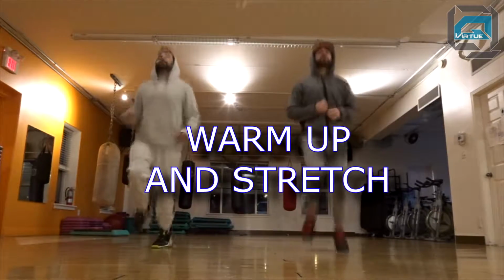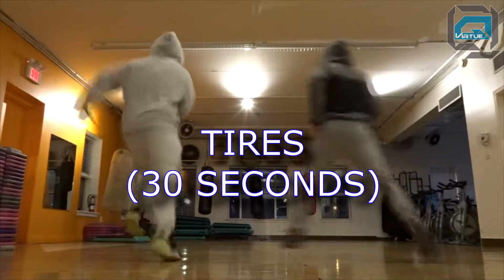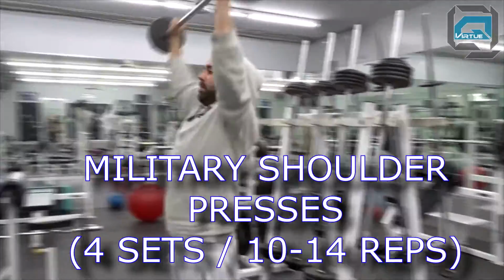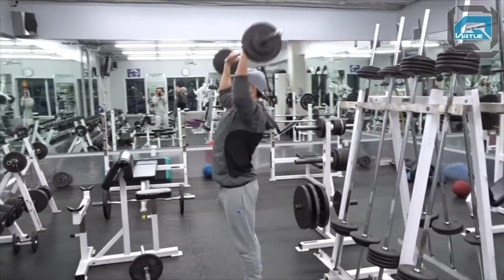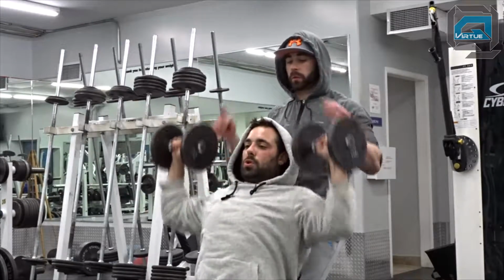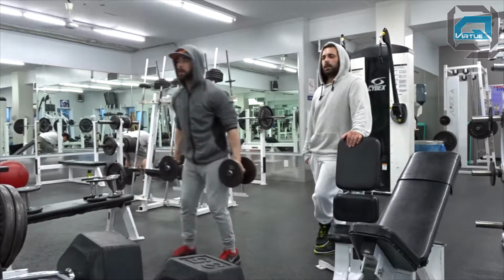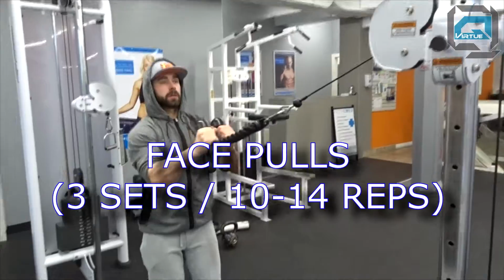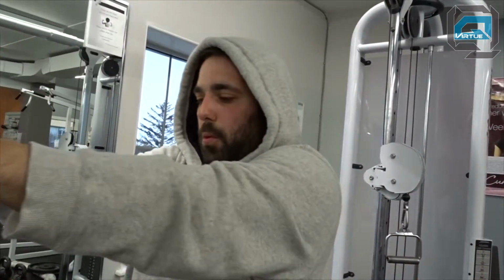6 WEEK NATURAL BODY TRANSFORMATION - DAY #11